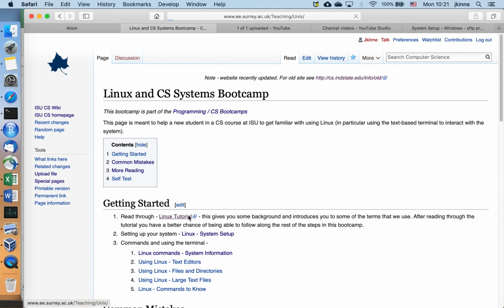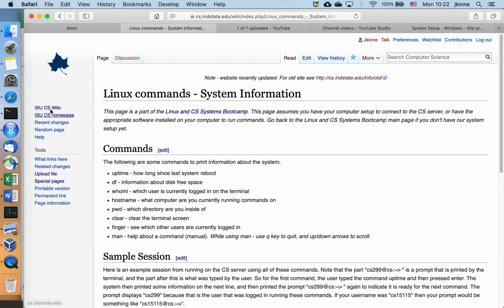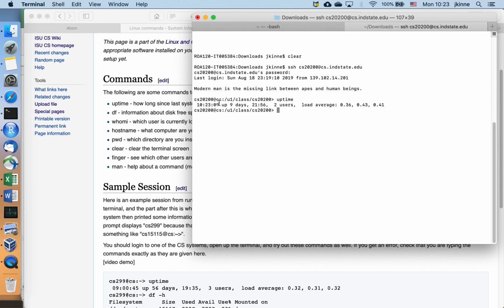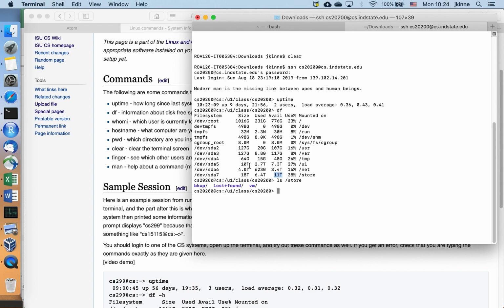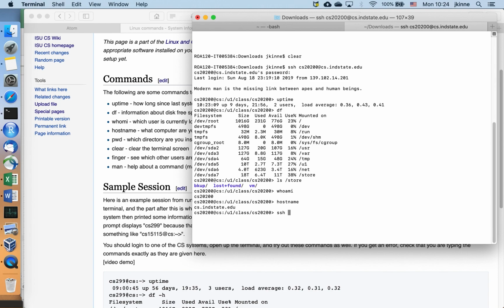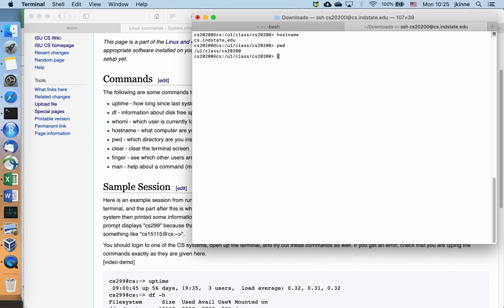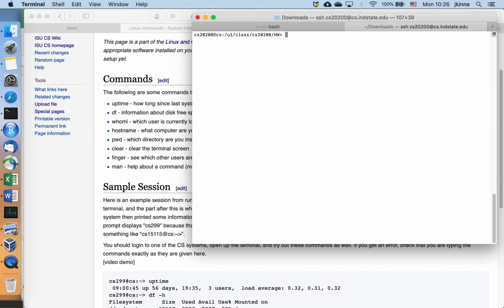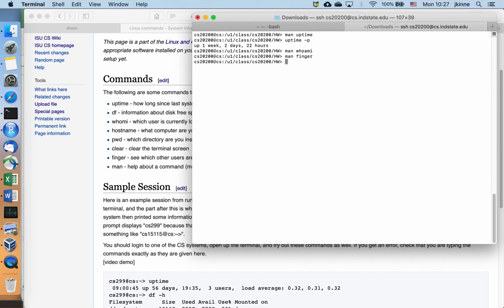Linux Commands - System Information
Some terminal commands for viewing information about the system.